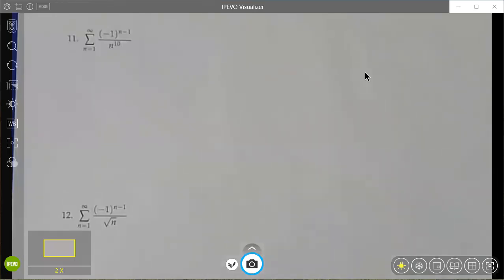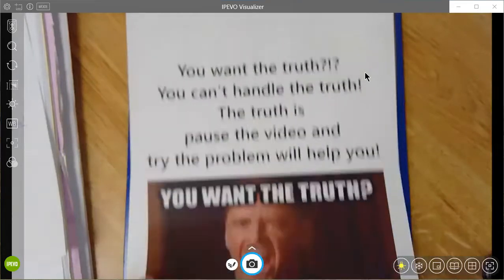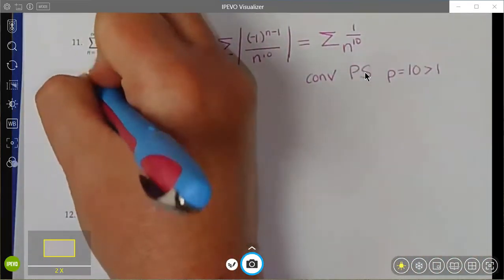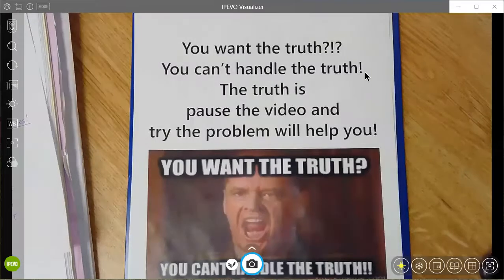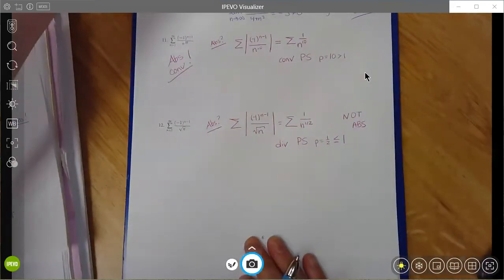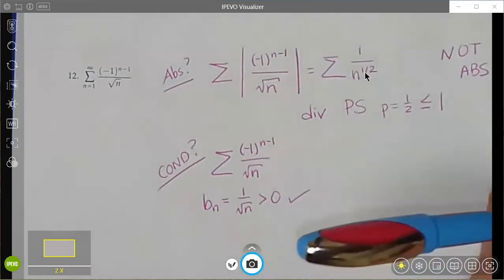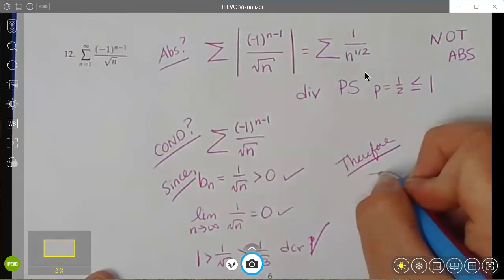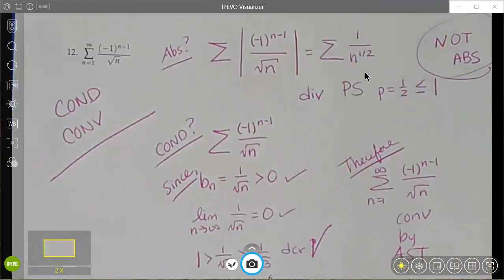Math 251 Section 9.4G (Absolute and Conditional Convergence Part 3)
#11-12 (one absolute convergence and one conditional convergence)